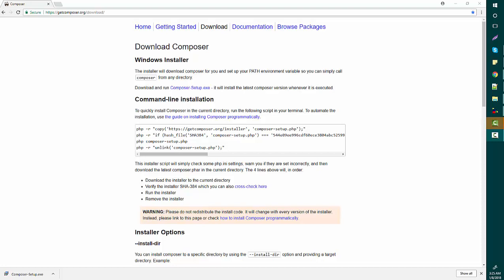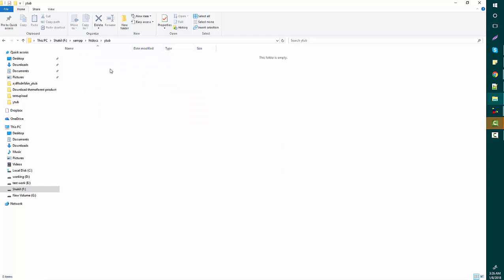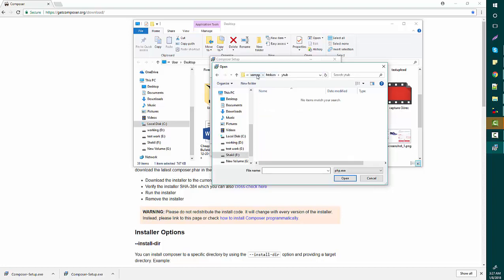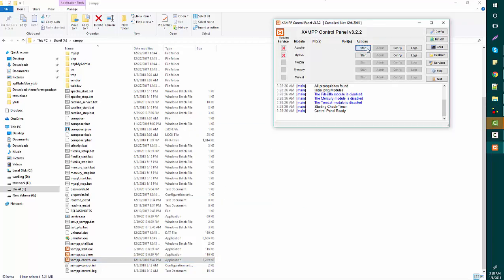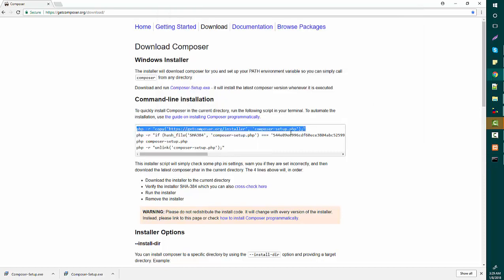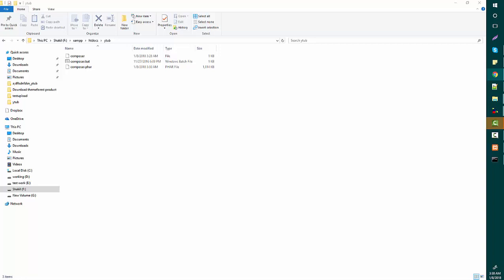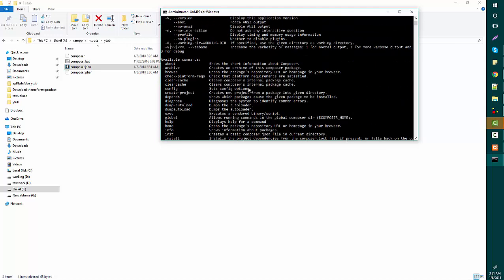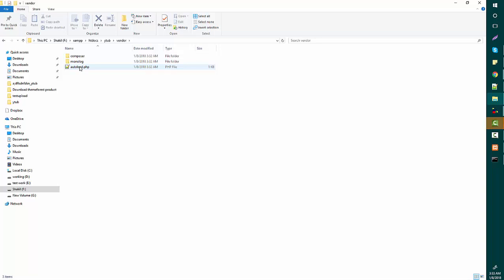how to Install PHP Composer or Installing and setting composer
php composer maintain your project dependency.  composer  is one of modern way to ready project dependency  developer. there is best way to install it with the video instructions

php -r "if (hash_file('SHA384', 'composer-setup.php') === '544e09ee996cdf60ece3804abc52599c22b1f40f4323403c44d44fdfdd586475ca9813a858088ffbc1f233e9b180f061') { echo 'Installer verified'; } else { echo 'Installer corrupt'; unlink('composer-setup.php'); } echo PHP_EOL;"
php composer-setup.php
php -r "unlink('composer-setup.php');"

composer -v
Ready composer.json

php composer.phar install